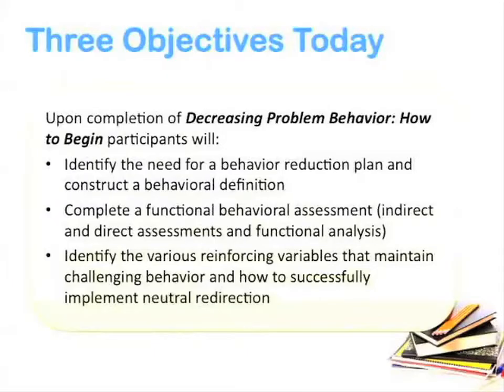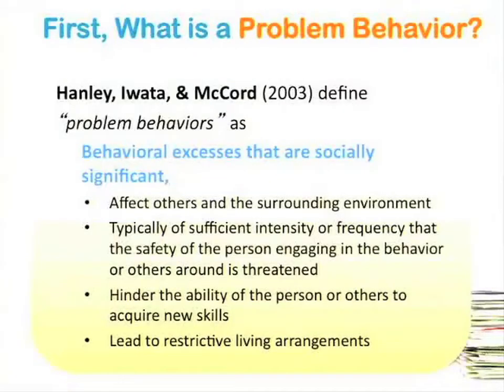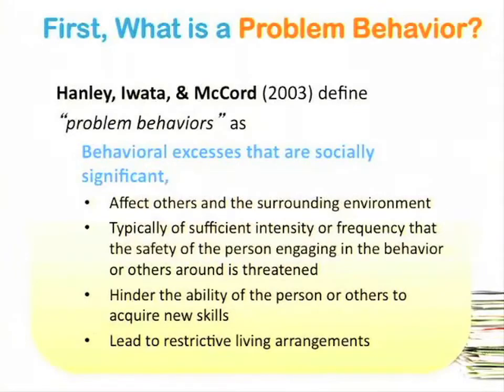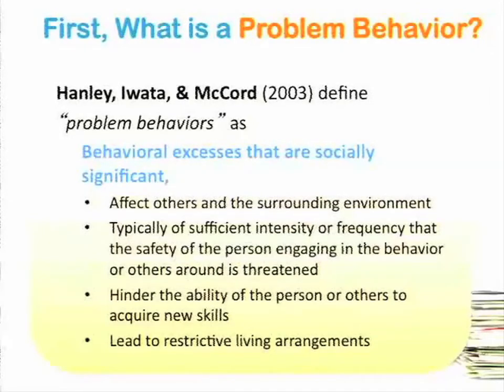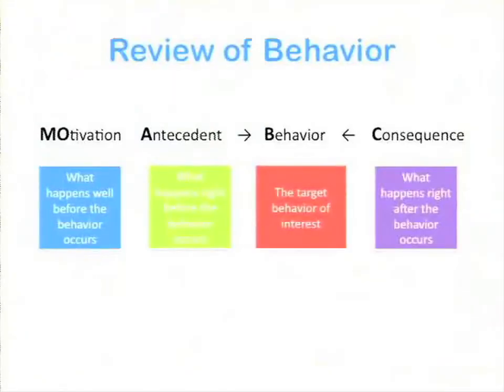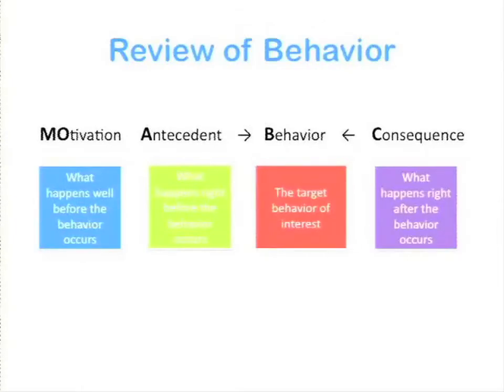Decreasing Problem Behavior with an FBA Part 1: How to Begin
This 120-minute webinar will identify the challenging behaviors children with Autism Spectrum Disorders (ASD) may exhibit. Based upon literature review and successful practice in the home, clinical, and school settings, we will review how to initiate and conduct a functional behavior assessment including all key components (indirect assessments, descriptive assessments, and the functional analysis). Learners will not only gain information on the tools used to conduct the various assessments, but they will also become competent in implementation through demonstration and video coding. The audience will gain knowledge in identifying the reinforcing variables that maintain challenging behaviors and how to successfully implement neutral direction. This is the first part of a 2-part series.

Looking for CEUs, Training, or Resources?
We got it!